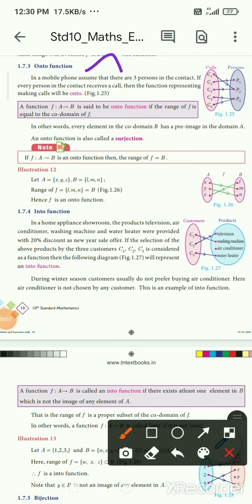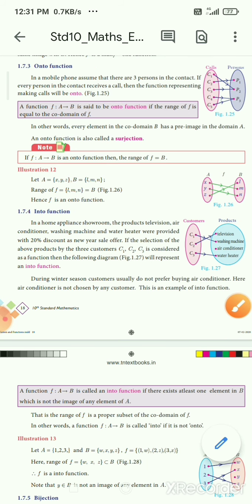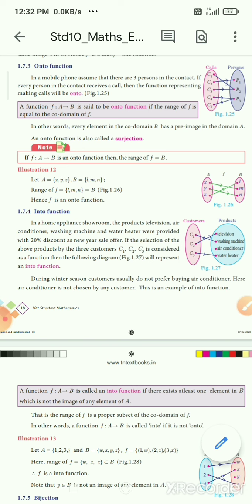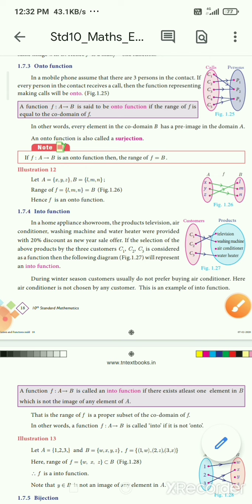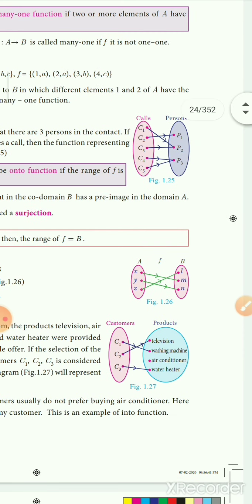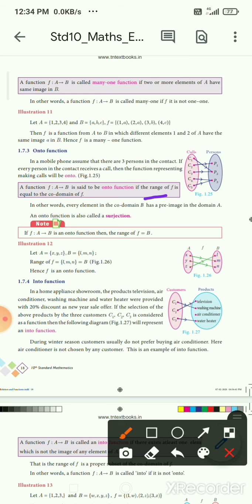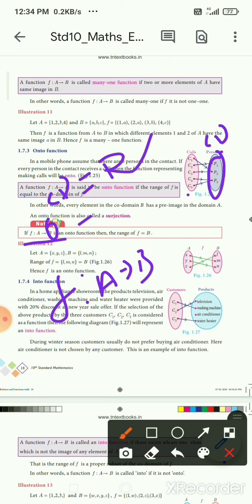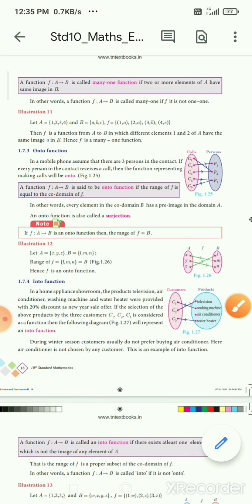10th mathematics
10th mathematics chapter number 1 into function